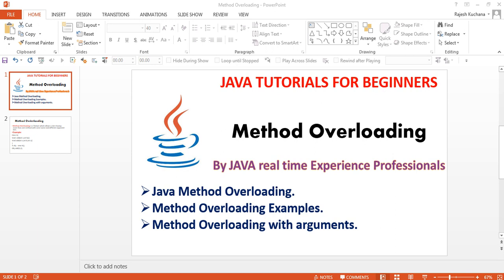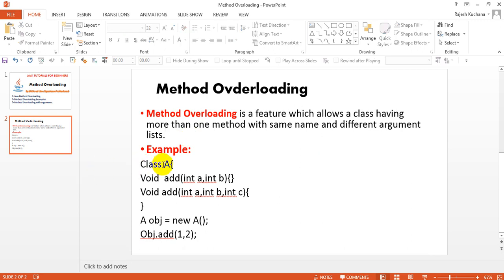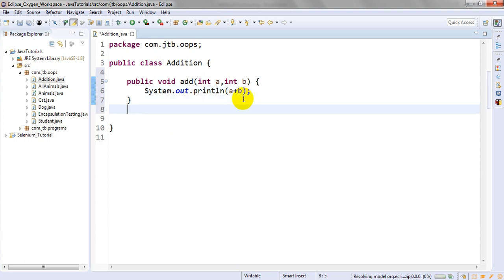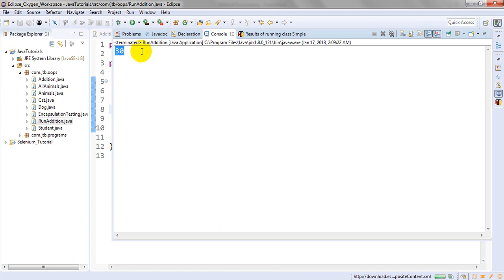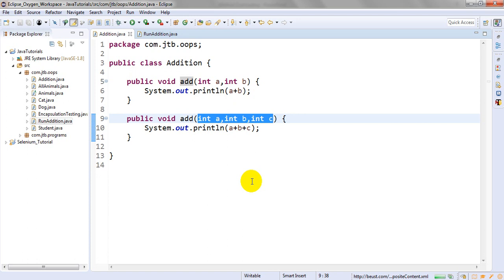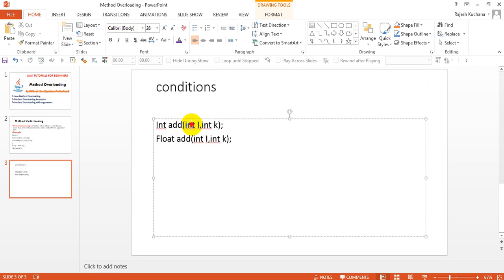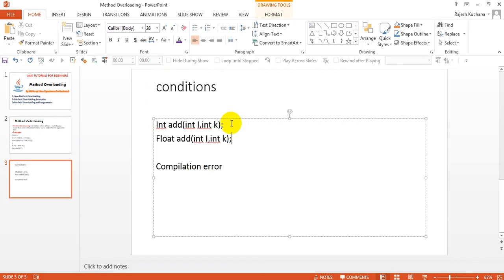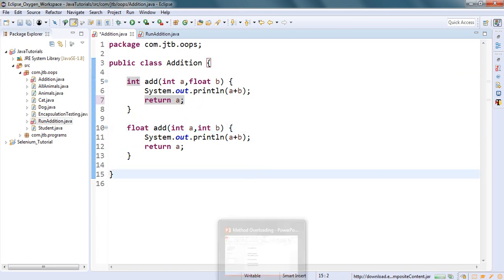Java Tutorials | Method Overloading in Java with examples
Method Overloading in Java with examples,Method Overloading is a feature which allows a class having more than one method with same name and different argument lists.